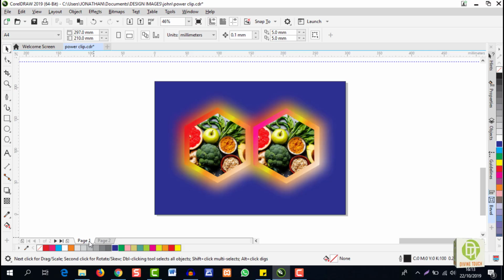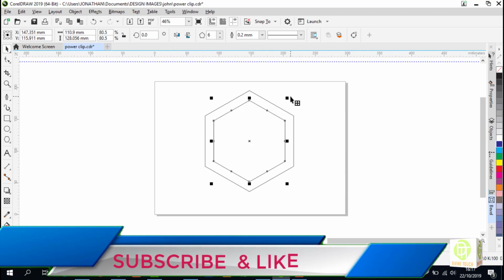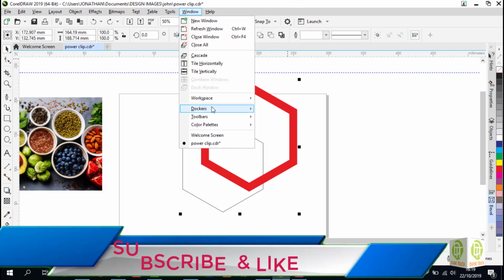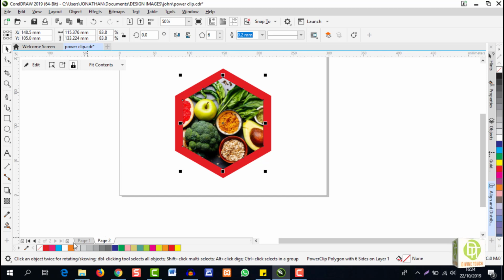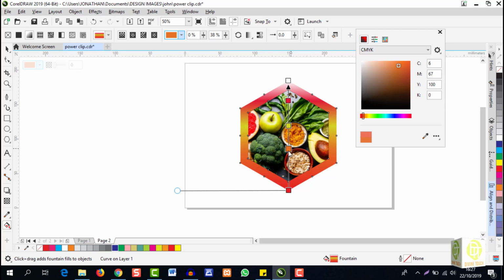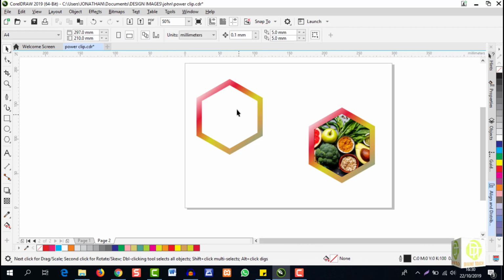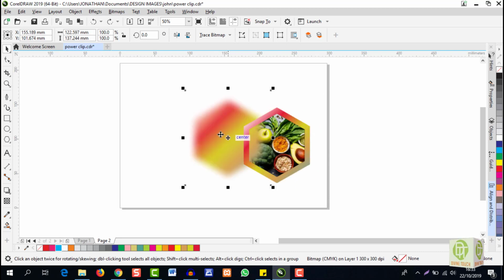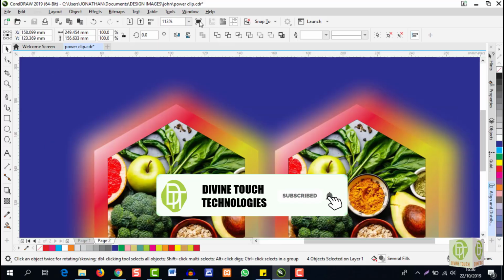HOW TO USE POWERCLIP TOOL IN CORELDRAW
CORELDRAW TUTORIAL   HOW TO USE COREL DRAW POWERCLIP TOOL
In this video ill show you how to use Powerclip Tool, smart Fill and interactive Fill Tool, powerclip tool in coreldraw

Regards
Jonathan Bett